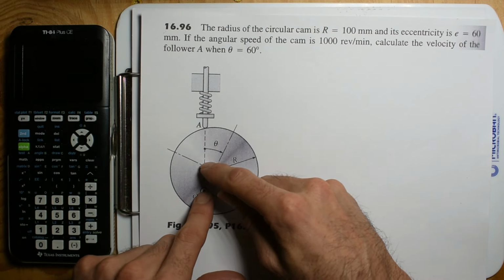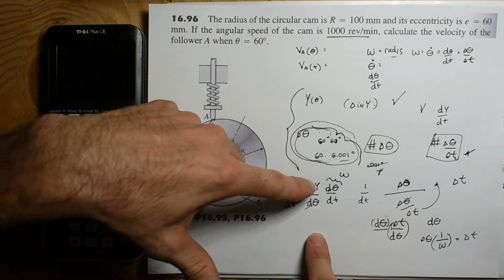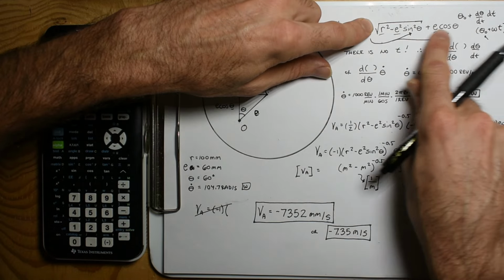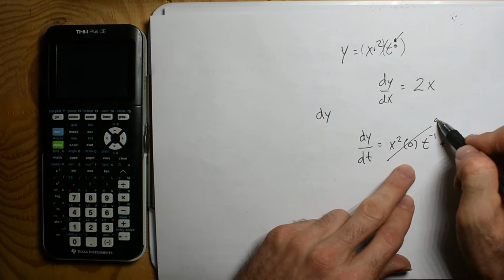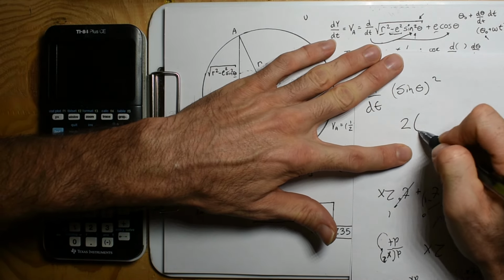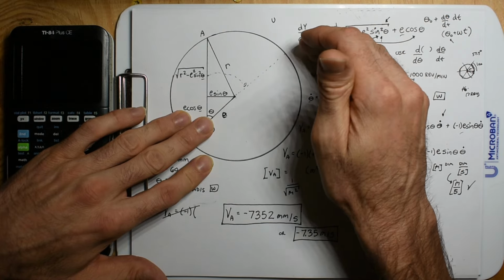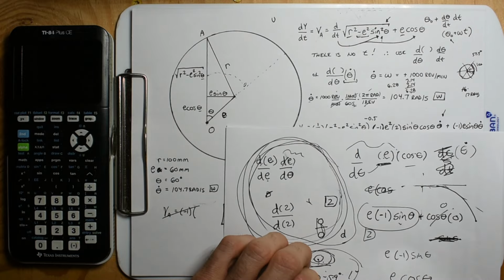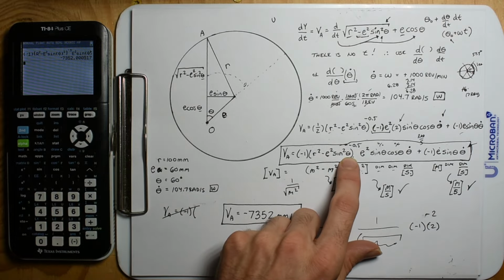COMPLEX ROTATION! || DIFFERIENTIATION! || DYNAMICS! || PART 4